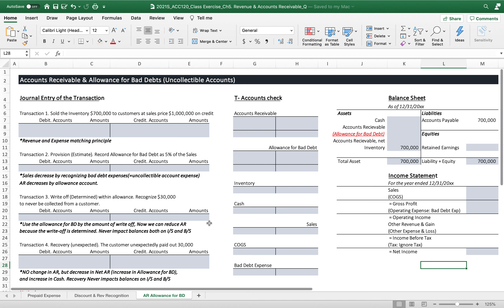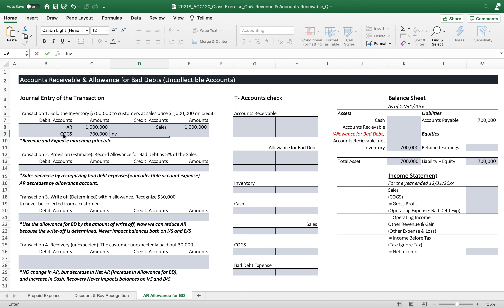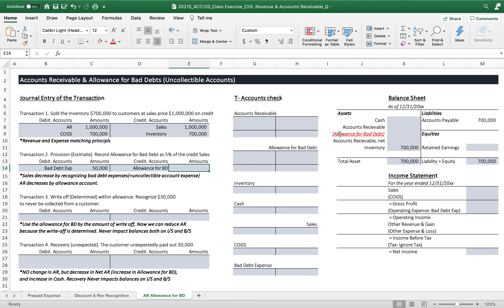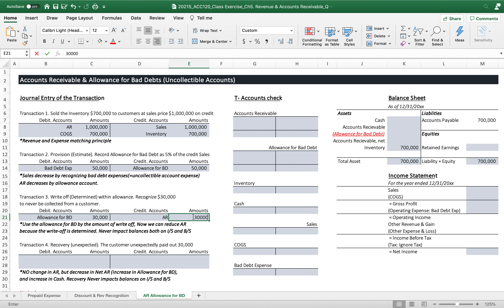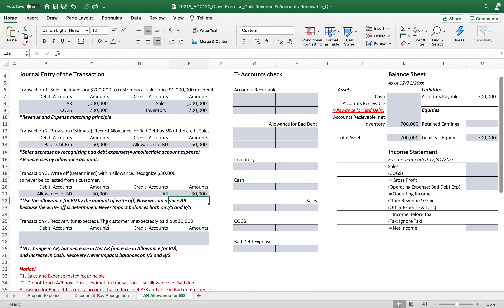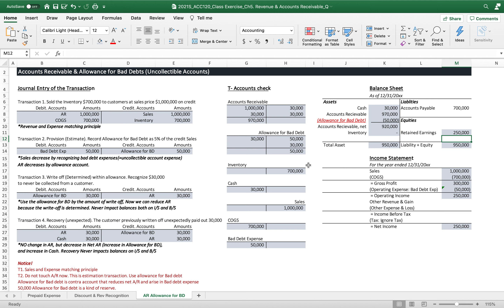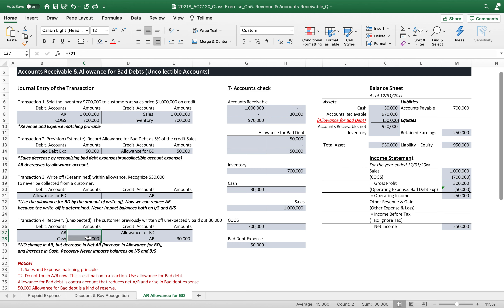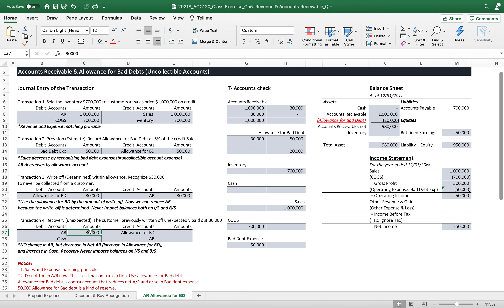Professor Paul Ahn_Financial Accounting_AR & Sales_Allowance for BD & Bad Debt Exp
Financial Accounting_AR & Sales_Allowance for BD & Bad Debt Exp